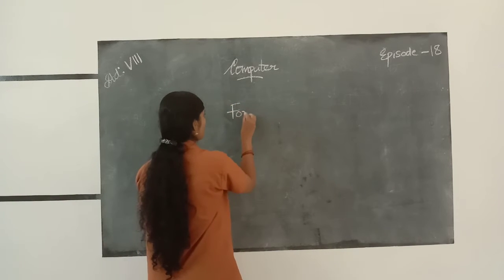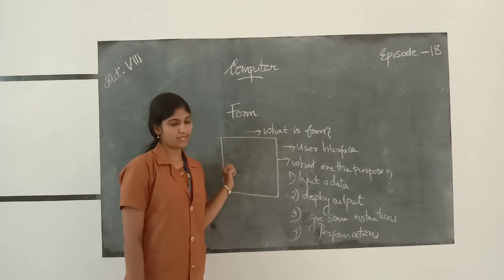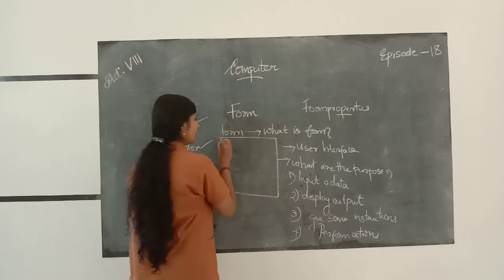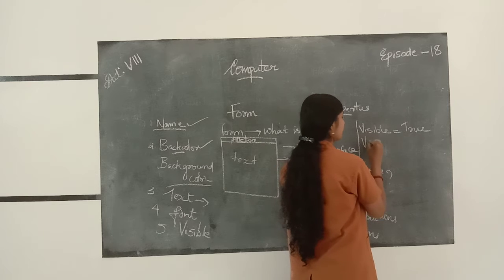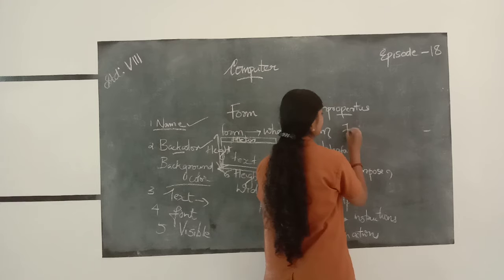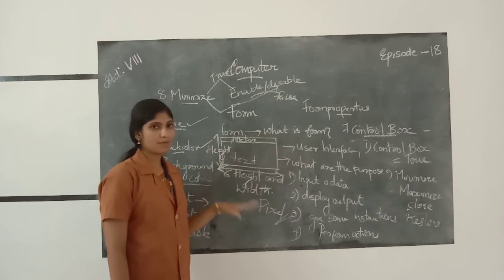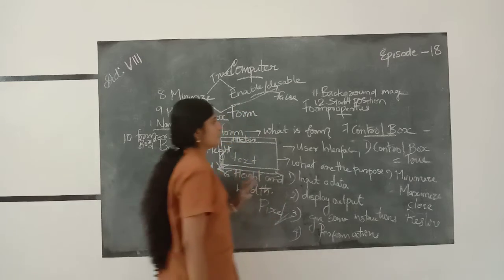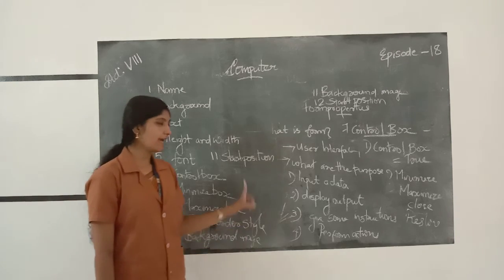HMCS CLASS VIII COMPUTER EPISODE 18